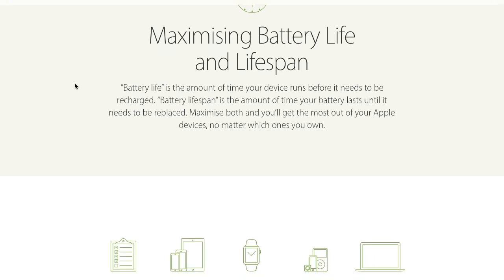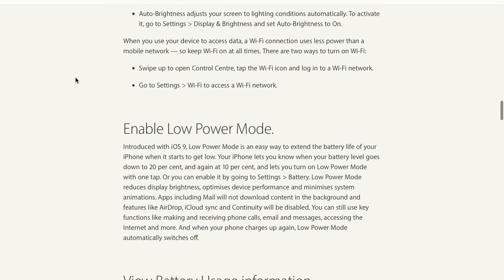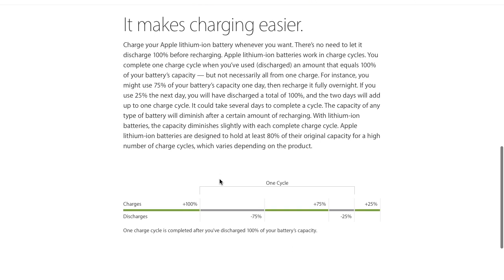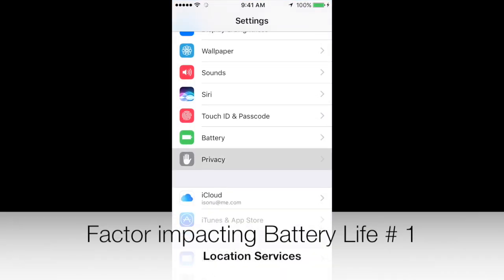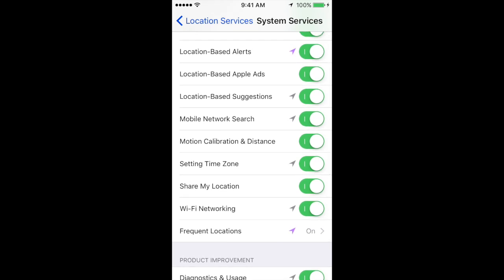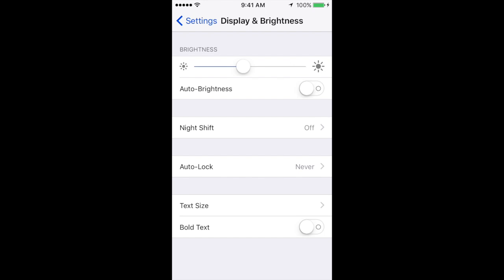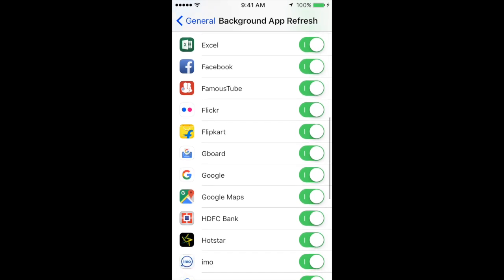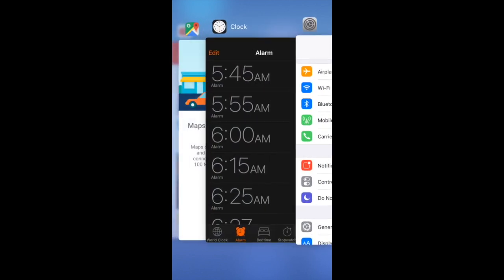How to Improve/Save/Enhance Battery Life - iPhone , iPad , iPod : iOS : To Do's , How To's & Myth's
Poor battery life is one of the top complaints among mobile phone owners, especially as they run power-hungry apps that can chew up a battery charge before the day is half over.

7 Factors which impacts the Battery Life / Performance are as below :

1) Location Services - GPS
2) Background Apps - Uses Data
3) Display - Ambient Light Sensor
4) iTunes and AppStore - Keeps tracking your Apps in AppStore for updates - Data
5) Hey Siri - Constantly uses Battery as the Microphone is on
6) Battery Preferences
7) Mobile Data usages

The Super Myth :
1 Stupendous - Mother of all Myths to Enhance the Battery life is

Closing Apps to Save Your Battery -Only Makes Things Worse

it feels like a cleansing, a reset. Best of all, with no apps running, your battery’s in great shape! Right?Wrong

On iOS, for instance, there are five different states an app can be in at any given time.

1)Not Running is obvious: You haven’t launched it, it’s not running.
2)Active is up on the screen and doing stuff.
3)Inactive is a transitional phase, where it’s on the screen but not doing anything as you switch to something else. 4)Background is when the app isn’t in front of your face but is working, refreshing your emails or bringing in the latest fire tweets.
5)Last, Suspended, which is when an app is in the background and doing absolutely nothing. It just sits in memory like a bump on a log.

Generally, there's no need to force an app to close unless it's unresponsive. When you press the Home button two times quickly, the recently used apps that appear aren't open. They're in an efficient standby mode to help you navigate and multitask.

You’re far, far better off letting the system work for you rather than forcing it to re-open and re-start everything every time. Battery questions aside, it makes your phone slower and less coherent

Check out Battery Add on Cases / Battery Pack Cases / Extended Battery Cases you would Love :

iPhone 7/6S/6 :

iPhone SE/5S :

iPhone 5 :

iPhone 4/4S :

Batteries - Why Lithium-ion? - Apple

FAQ's :

Tips to Save Battery Life on the iPhone 7
Tips to Save Battery Life on the iPhone 7 plus
Tips to Save Battery Life on the iPhone 6s
Tips to Save Battery Life on the iPhone 5s
Tips to Save Battery Life on the iPhone 4s
Tips to Save Battery Life on the iPhone 5
Tips to Save Battery Life on the iPhone 4